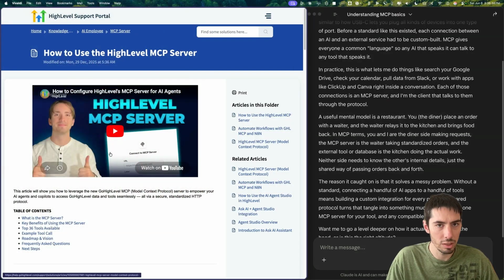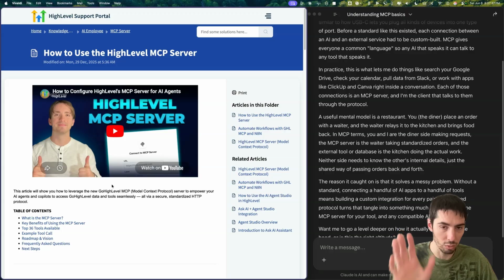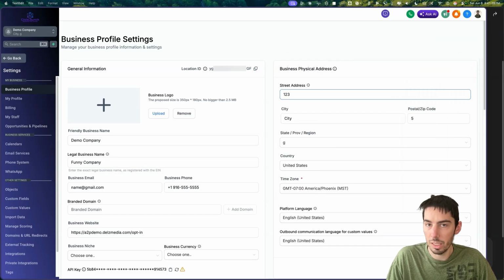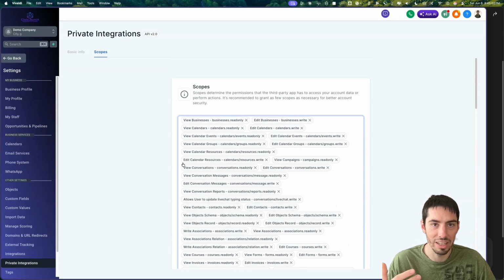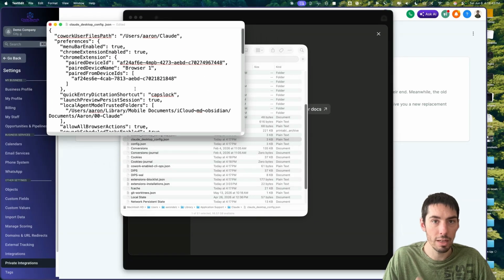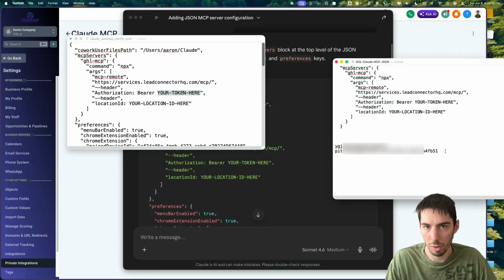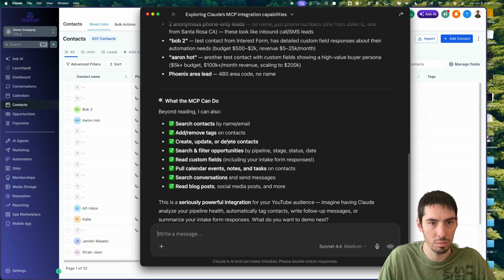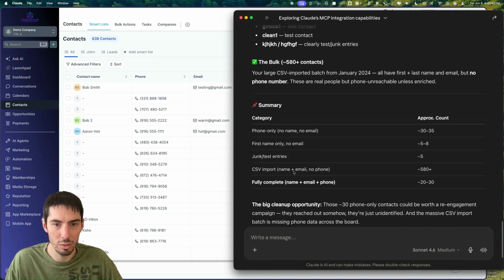I Gave Claude Full Control of My GoHighLevel (Real MCP Setup)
I connected Claude directly to my GoHighLevel account — no Zapier, no Make, no middleman — and now it pulls contacts, moves pipelines, sends messages, and books appointments from a single sentence. In this video I show you the exact MCP setup I run in production, the security stuff most tutorials skip, and how to do it on a Mac right in the Claude desktop app (no scary terminal).

⚙️ THE WORKING CONFIG
(Claude Desktop → Settings → Developer → Edit Config. Swap in your token + Location ID, then fully quit Claude with Cmd+Q and reopen.)

  "mcpServers": {
    "ghl-mcp": {
      "command": "npx",
      "args": [
        "mcp-remote",
        "--header",
        "Authorization: Bearer YOUR-TOKEN-HERE",
        "--header",
        "locationId: YOUR-LOCATION-ID-HERE"

✅ WHAT'S COVERED:
- What an MCP actually is, in plain English
- HighLevel's built-in MCP server and where it falls short
- Creating your Private Integration token the RIGHT way (only the scopes you need)
- The Mac setup inside the Claude desktop app — no terminal
- Why the config from the official docs gets skipped, and the one that actually works
- A live demo: Claude reading the account, creating a contact, tagging it, and surfacing incomplete leads
🔒 SECURITY NOTE:
This token can do a lot, including add and delete users. I show you how to scope it down and treat it like a password. Never paste it anywhere public.

⏱️ TIMESTAMPS:
00:00 Claude → HighLevel with no middleware
01:12 What's an MCP? (plain English)
02:02 HighLevel's built-in MCP (and the catch)
02:55 The security part most tutorials skip
04:13 Step 1: Location ID + Private Integration Token
05:26 Choosing your scopes safely
07:13 Step 2: Edit the Claude config file
10:05 Live demo: Claude running your account
12:46 Recap + what else you can do

💬 QUESTIONS? Drop a comment with what you'd want Claude to run in your HighLevel — I read every one and I'll reply.

I'm Aaron, owner of ClickLaunch and Show Up Engine. I've been building HighLevel automations and AI systems for agencies and businesses since 2020. I specialize in HighLevel, Make.com, and AI-powered integrations that actually run in production — not just in a demo.